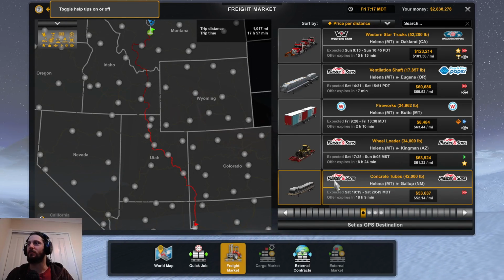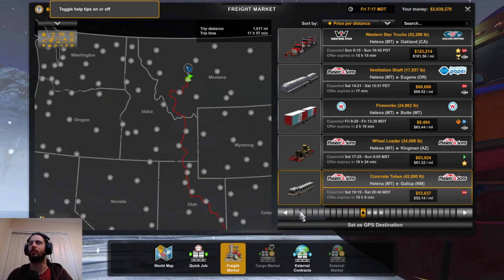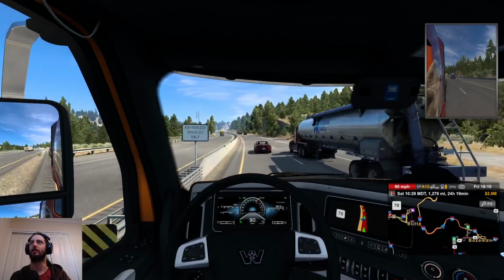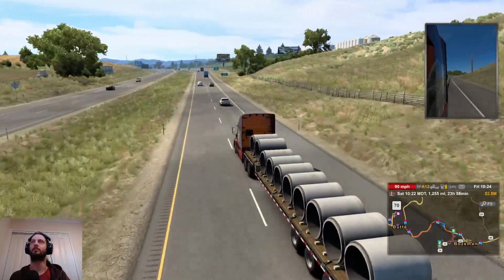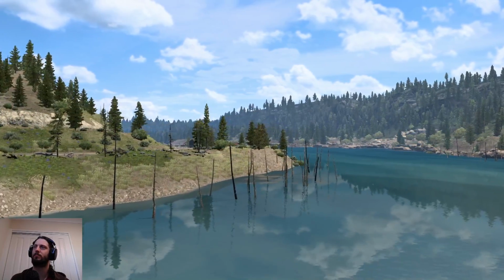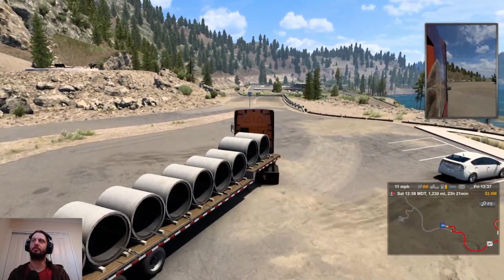Helena to Grand Tetons - Montana Revisited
Full of expectations around the next viewpoint being something around Yellowstone and all the sights to be seen there, we press on... only to find it is in fact for Earthquake Lake instead. Which is nice, make no mistake, but, well, it is not quite what I expected to be highlighted.

Soundtrack courtesy of Pretzel app, Chill EDM soundtrack.